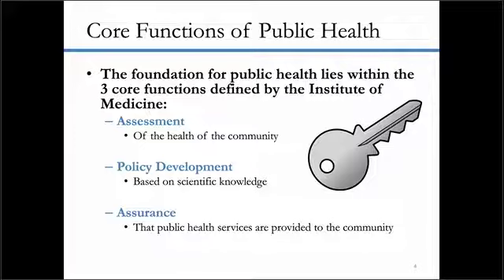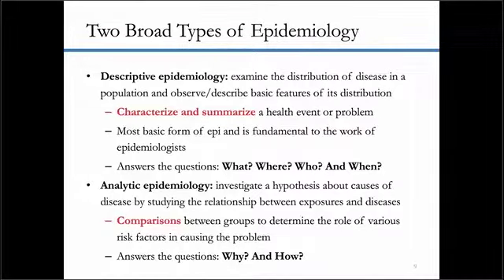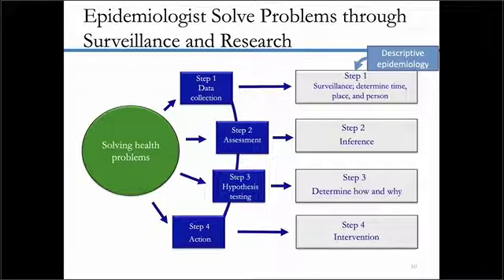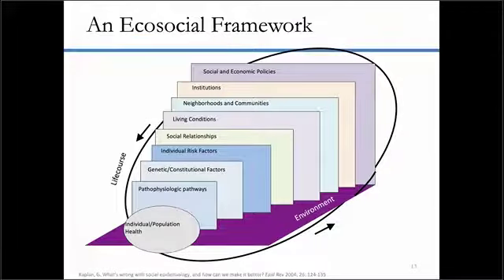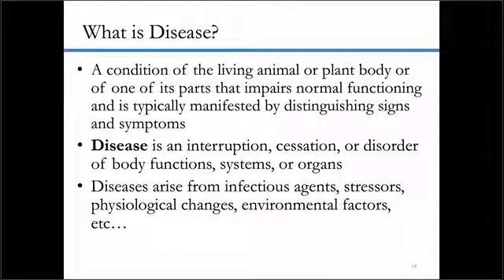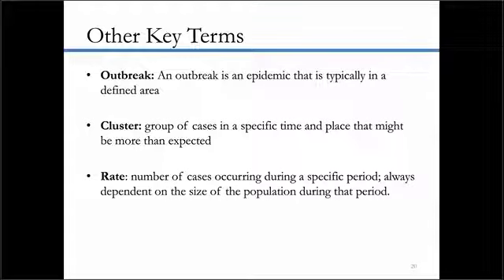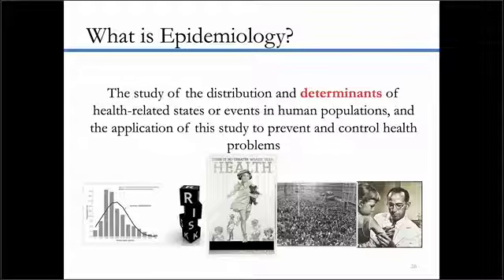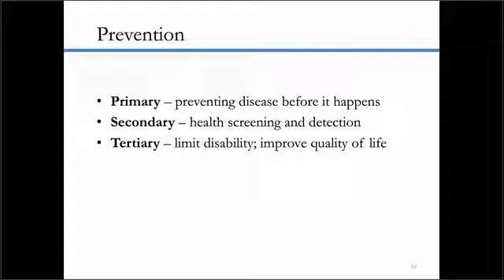KINE 404: What is Epidemiology?